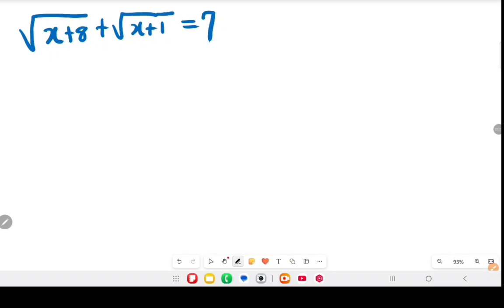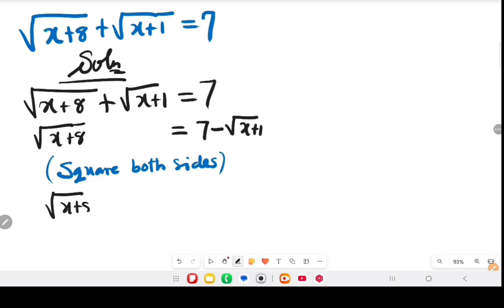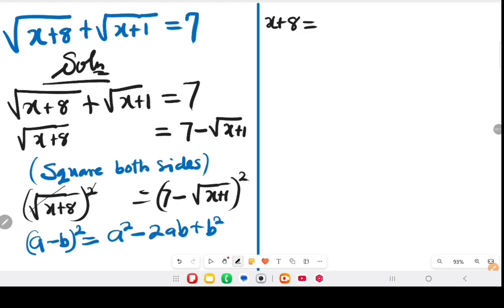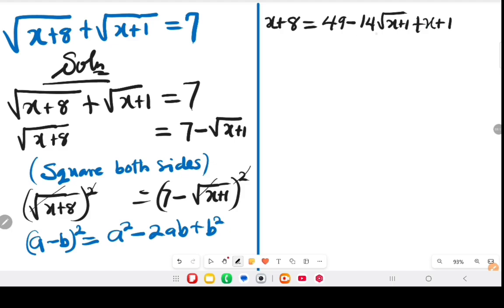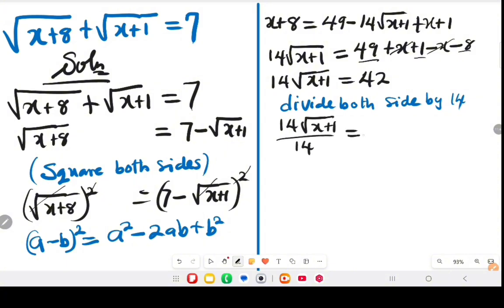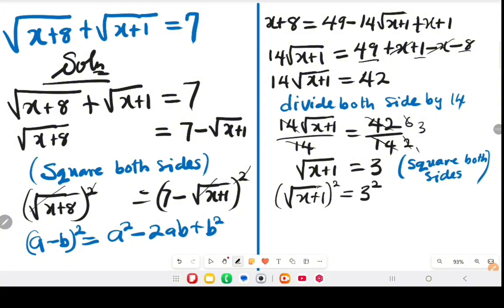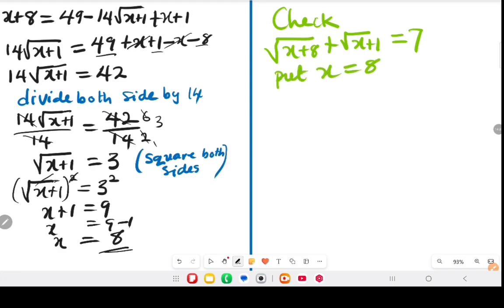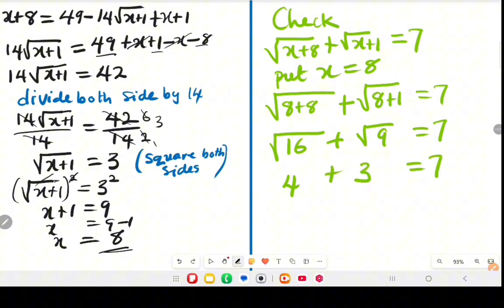Solve Radical Equations √(x+8) + √(x+1) = 7 Step by Step | Easy Trick!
Step by step, I’ll show you how to isolate radicals, square both sides carefully, and check your solution.
Whether you’re preparing for exams or just love math tricks, this method works every time!

Try it yourself:

Isolate one square root

Square both sides

Always check your solution ✅

Perfect for: GCSE, NECO, WAEC, JAMB, SAT, and algebra lovers.